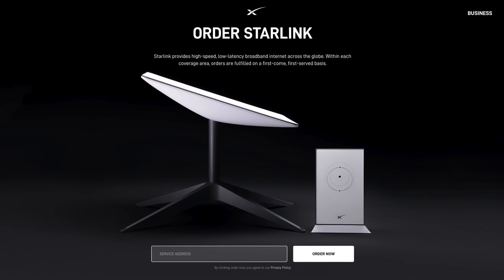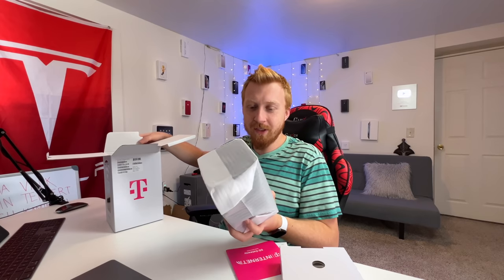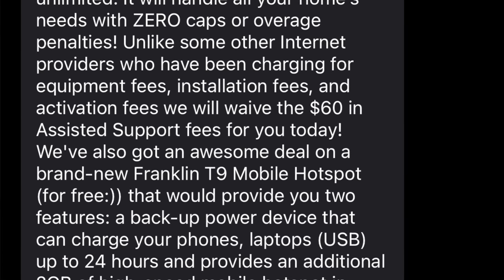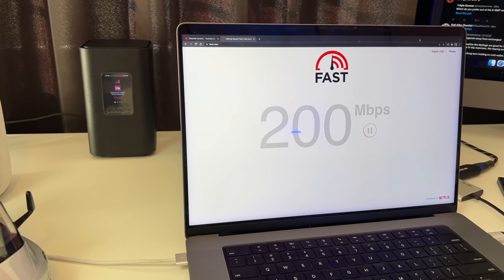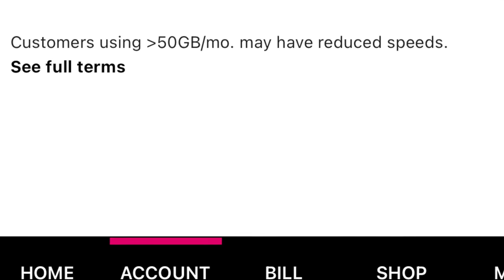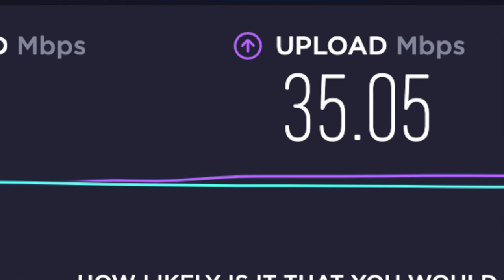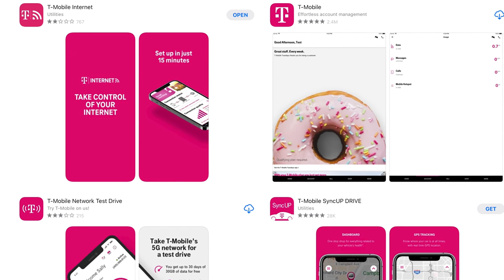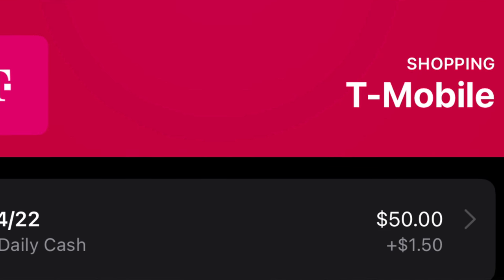T-Mobile Home Wi-Fi Makes 5G Likable